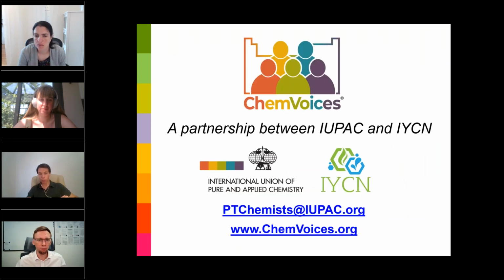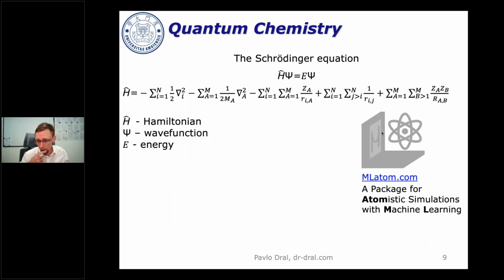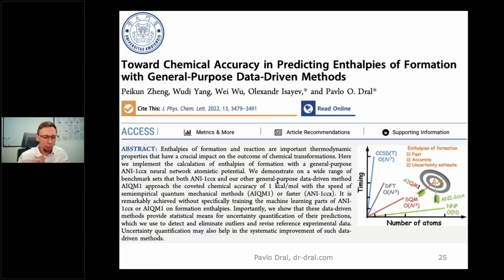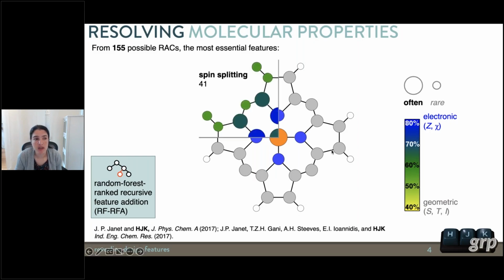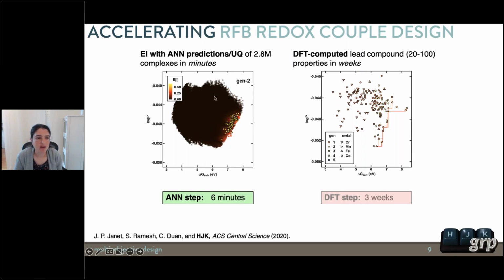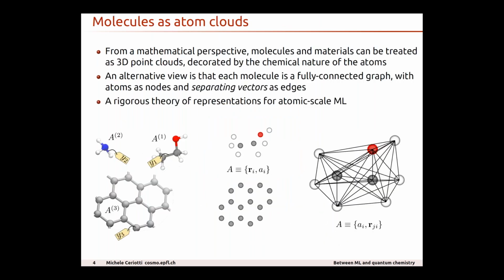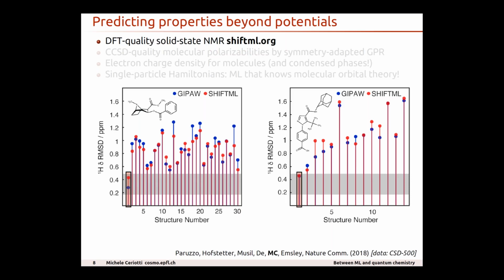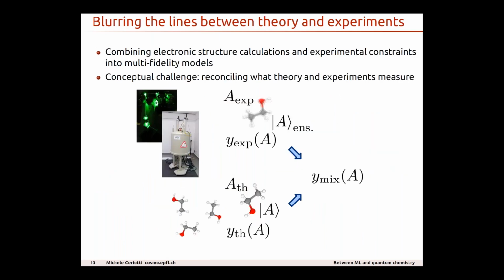ChemVoices: AI/ML across the Chemical Sciences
This webinar highlights the research work of three experienced chemists on artificial intelligence and machine learning across the chemical sciences leading us into the future of chemistry. After their talks, a moderated Q&A session took place addressing the questions by the audience.

Join us to hear and learn from:

Prof. Heather Kulik – Massachusetts Institute of Technology (MIT), USA
Prof. Michele Ceriotti – École Polytechnique Fédérale de Lausanne (EPFL), Switzerland
Prof. Pavlo Dral – Xiamen University, China

Please be advised that the comments made by participants in our webinars may not reflect the values of ChemVoices and its partner organizations, IYCN and IUPAC.